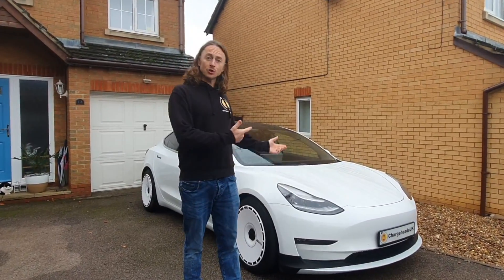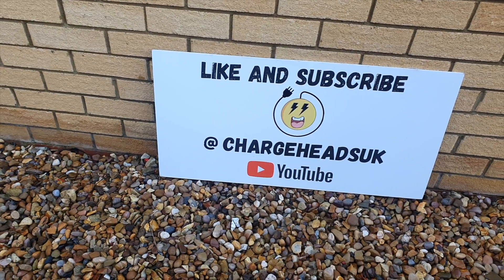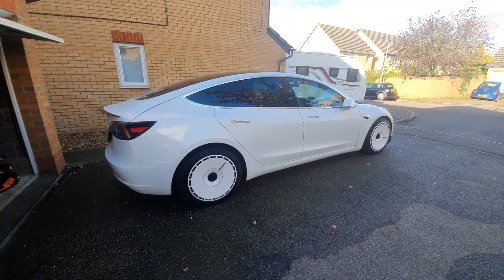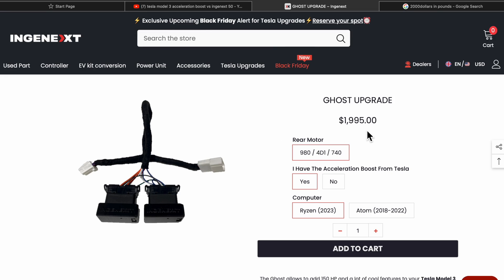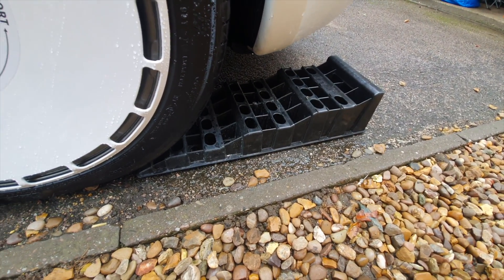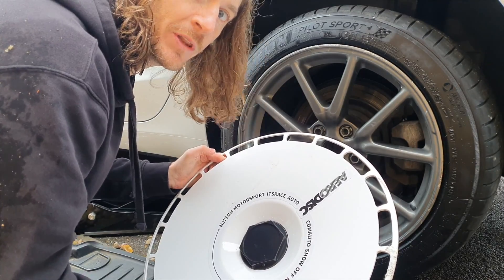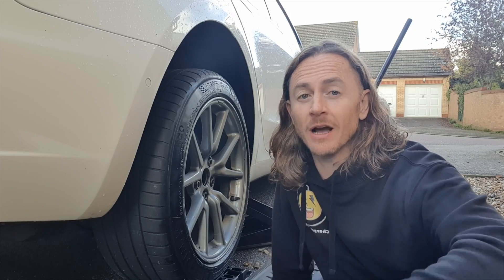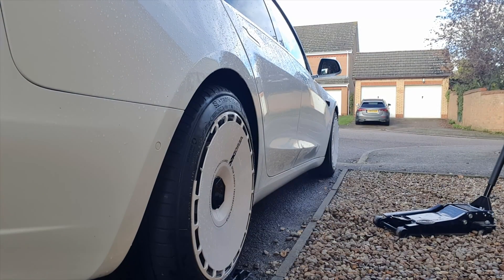Can I fit the Ingenext Ghost upgrade on my Tesla Model 3 Long Range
I want to increase the power on my Tesla Model 3 Long Range, it would be nice to drift it too. This video is all about how to modify a Tesla Model 3 long range to improve the performance and to drift one!
I inform the Tesla modifying crew how to tune a Tesla Model 3!